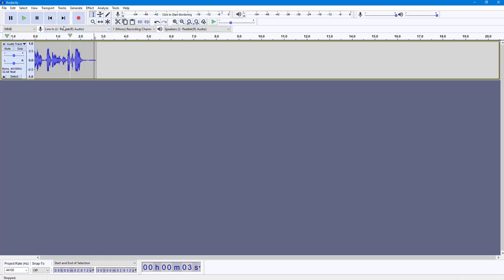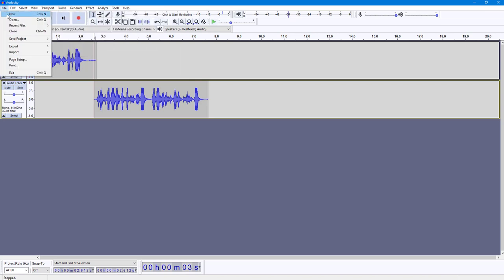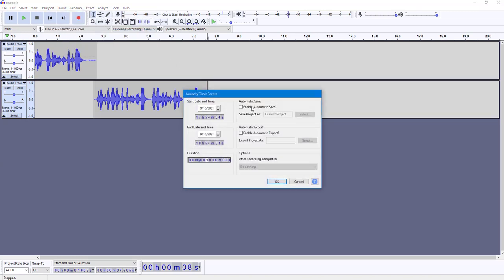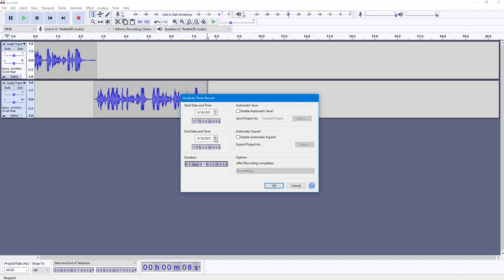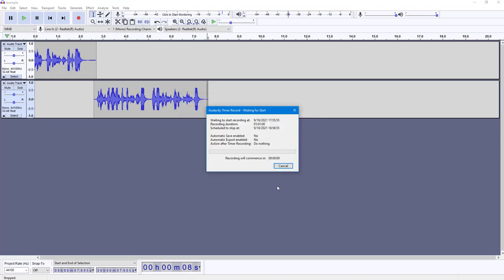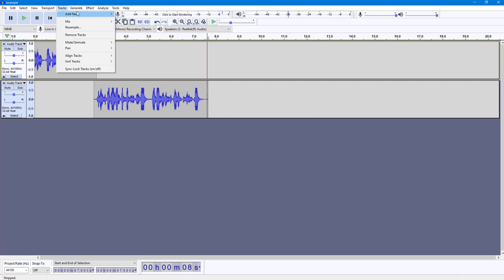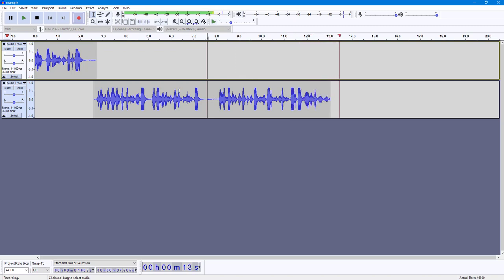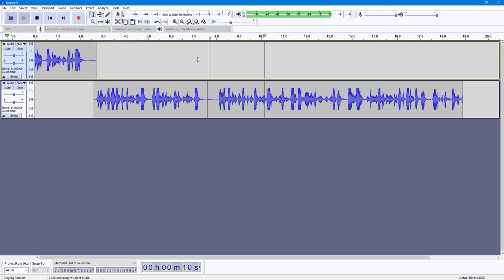Audacity Tutorial - Lesson 94 - Transport Menu Record Options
In this tutorial, we will be discussing about Transport Menu Record Options in Audacity